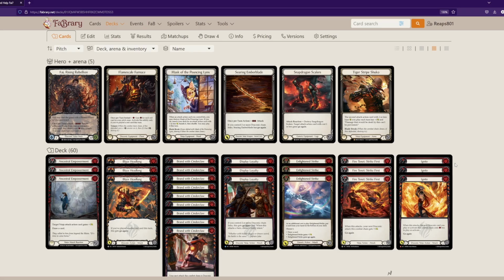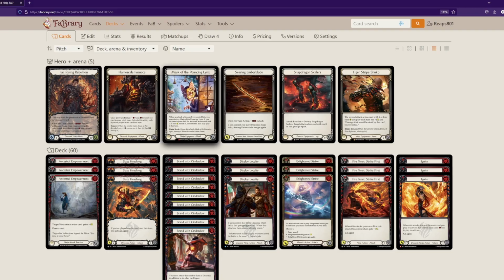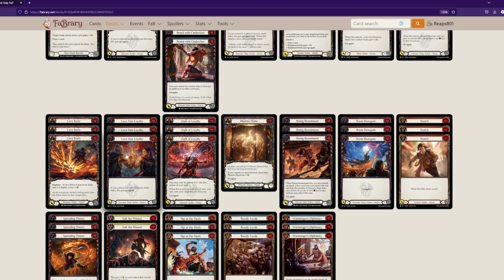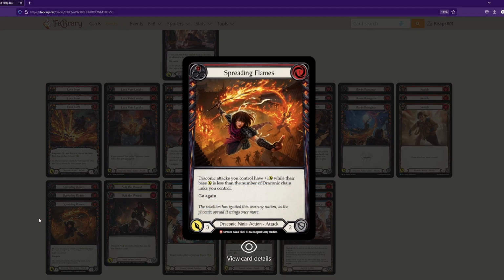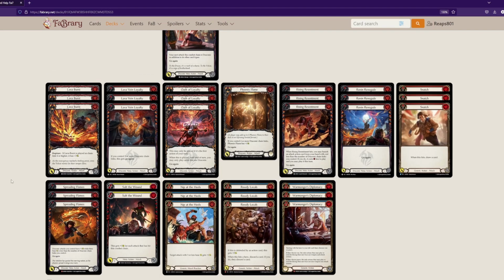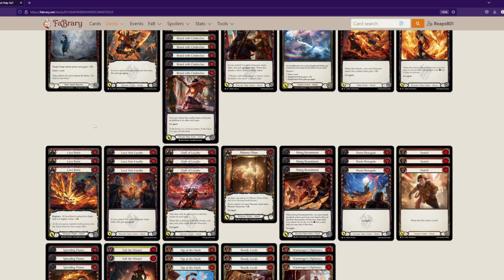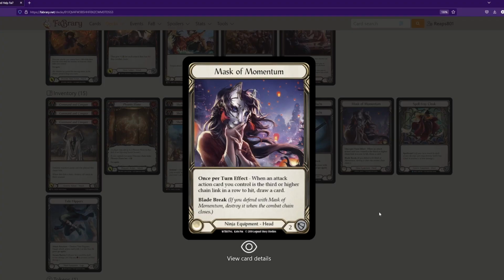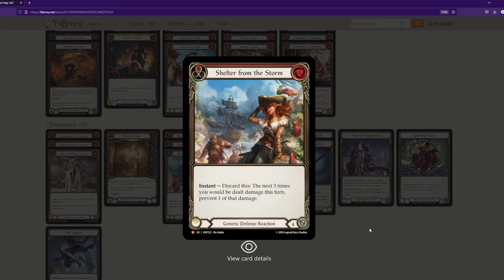How much better is Fai after The Hunted || Flesh and Blood Fai The Hunted Deck Update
Hello everyone welcome to another Flesh and Blood Video. In this video we will be looking at Fai with some updates in The Hunted. I hope you enjoy and have a good day. The decks in my videos are what I've found successful. If you need different sideboard cards for your local stores meta game or want to try some other different choices feel free. Also here is a link to a copy of the decklist for anyone who is interested